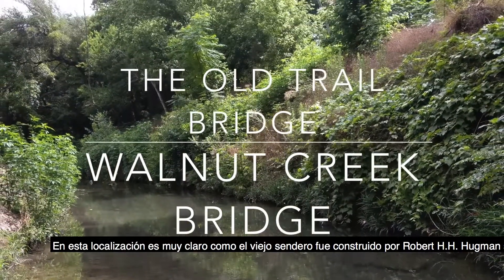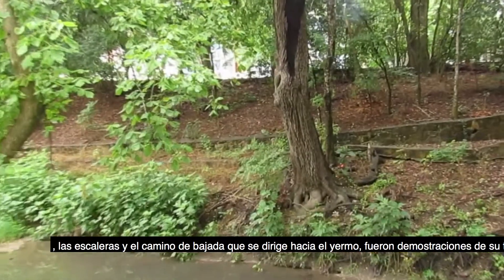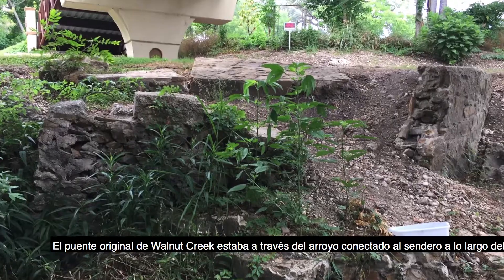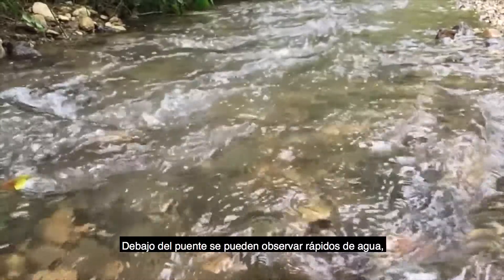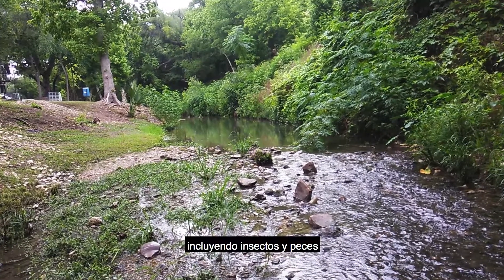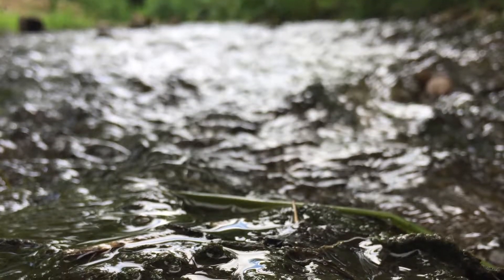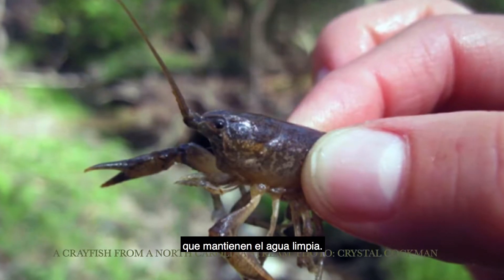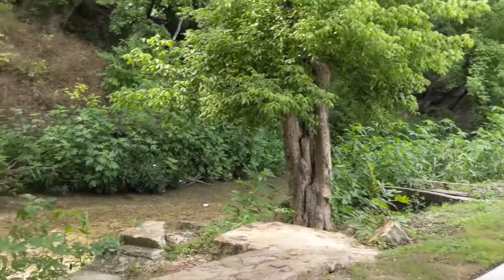9 - Ruby P. Vaughan Walnut Springs Bridge